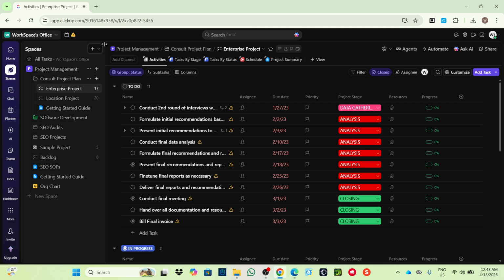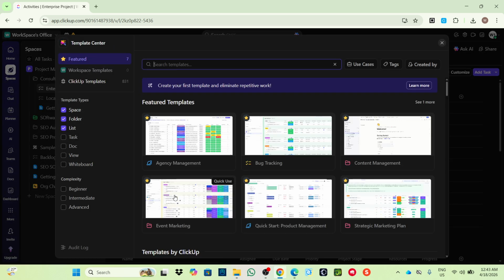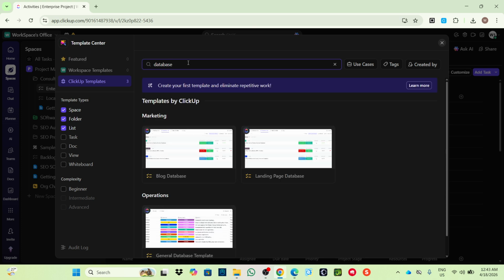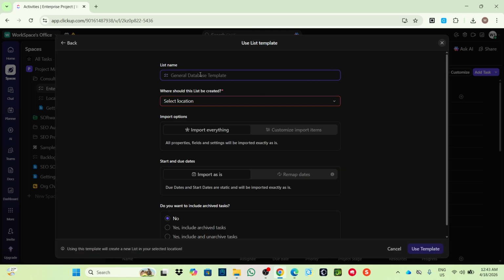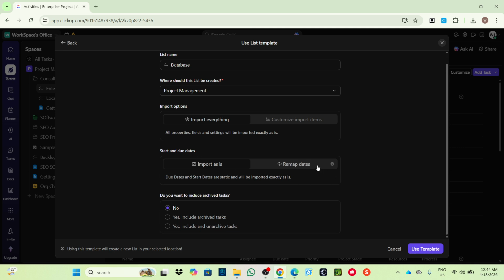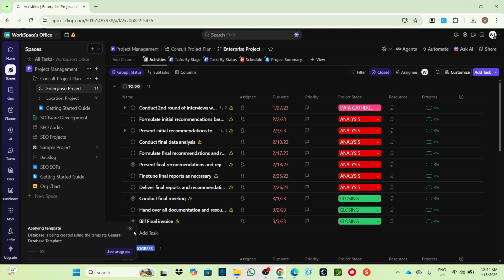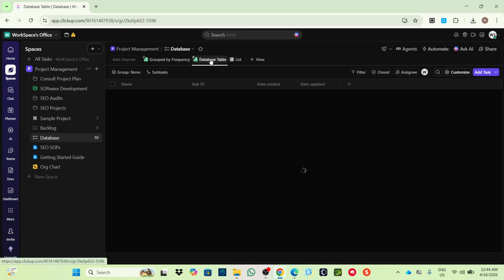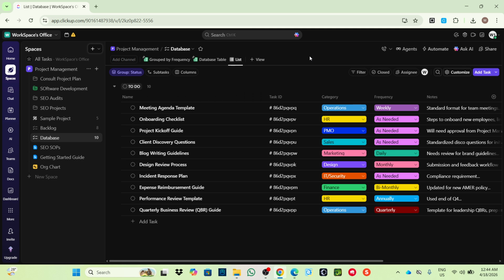How To Create A Database In ClickUp (Step-By-Step)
Learn how to build and organize a powerful database in ClickUp to manage your data effectively. This tutorial covers everything from setting up lists to customizing fields for a seamless workflow.

In this video, you will learn:
• How to set up a new Database structure
• Using Custom Fields to track specific data
• Sorting and filtering your Database entries
• Switching between Table and Board views